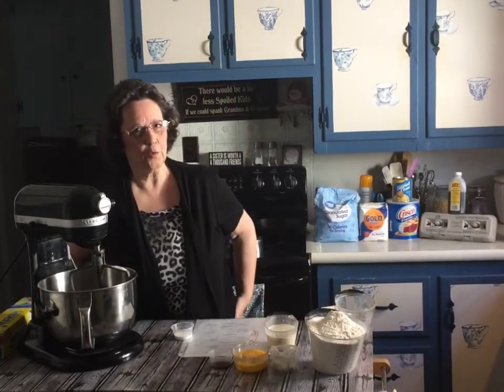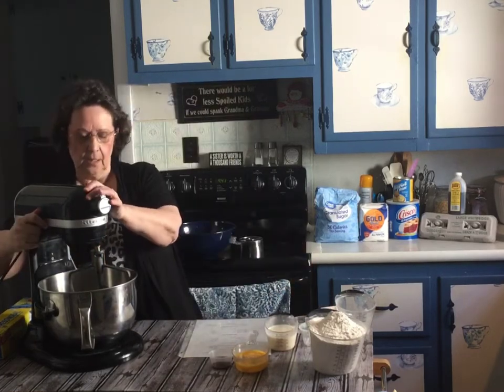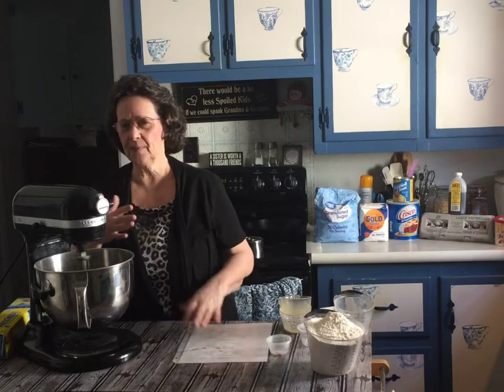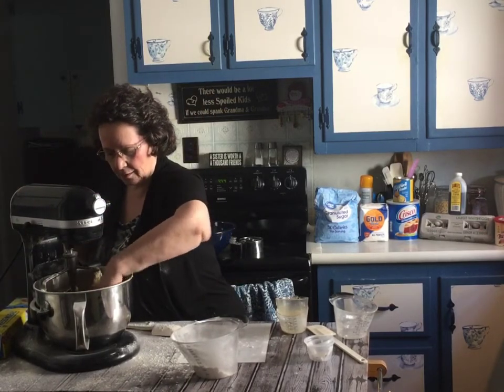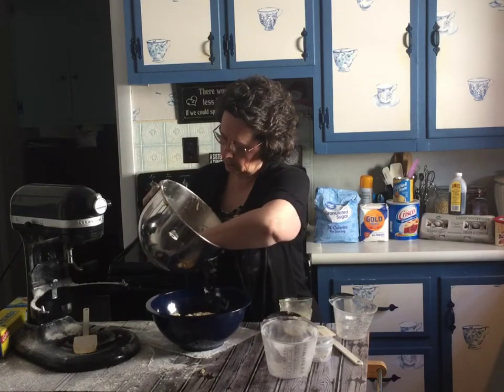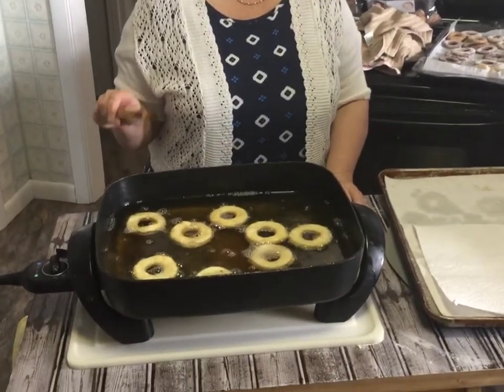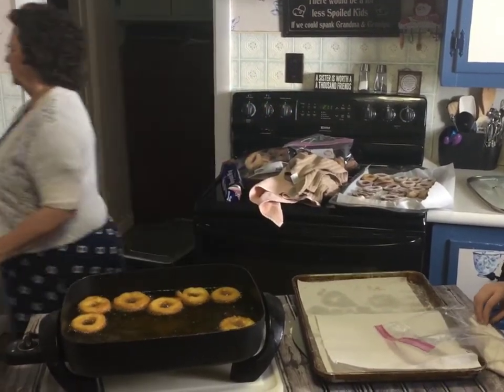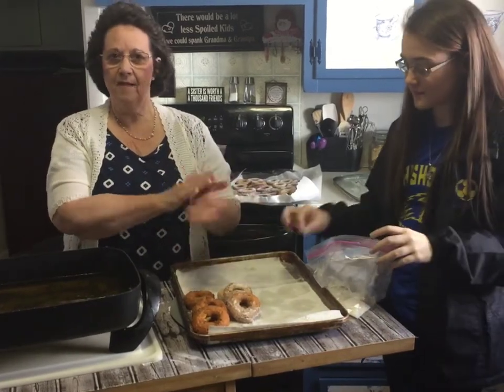Cooking with sally J / Plain donuts